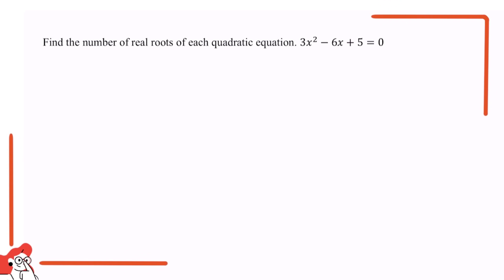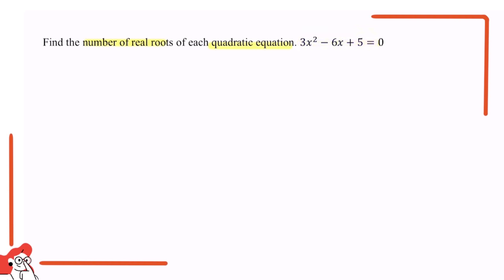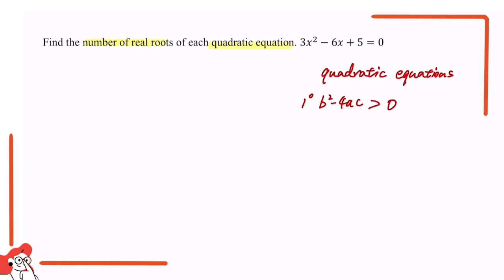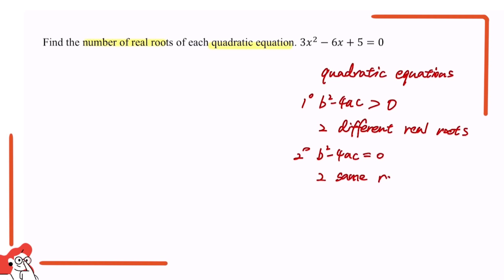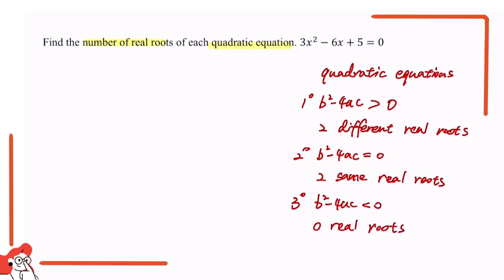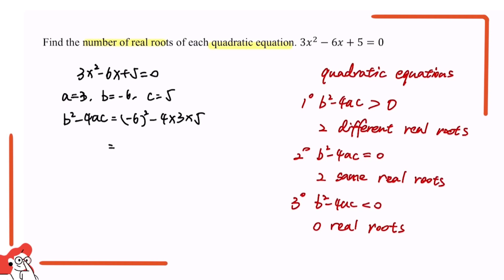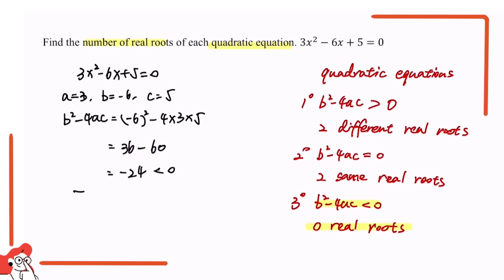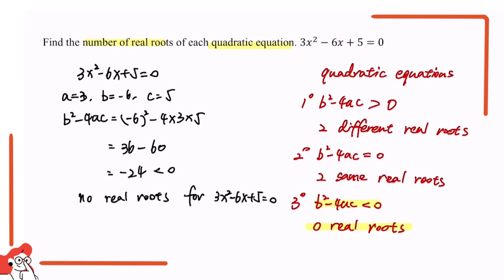How to Solve A Function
Gauthmath Tricks - Solve A Function

Gauthmath is a FREE math helper app that thousands of math professionals are here to provide math question explanations.